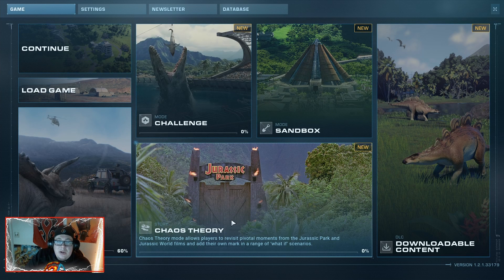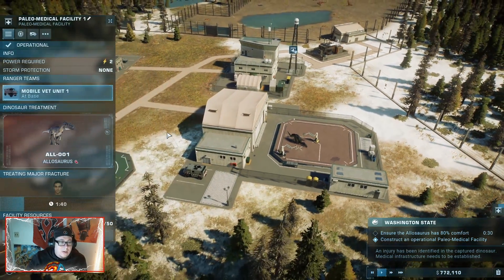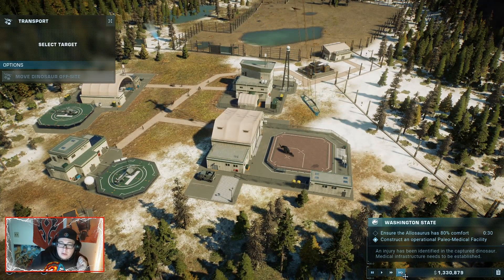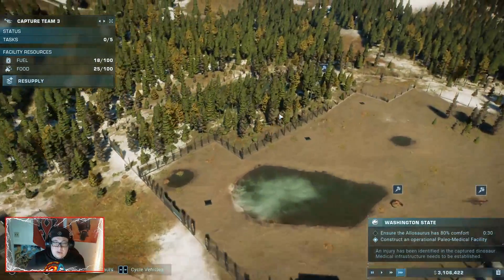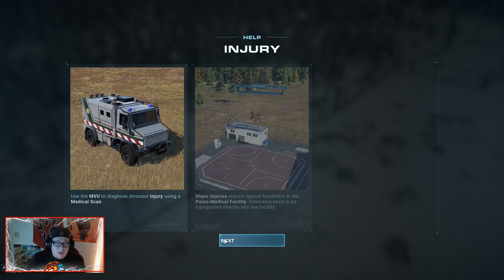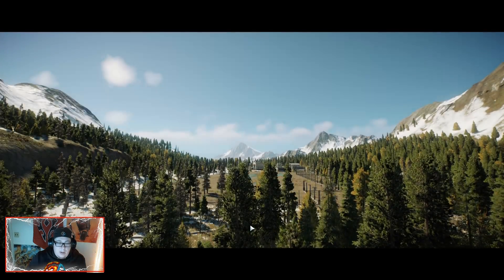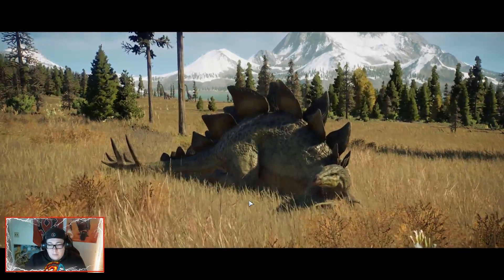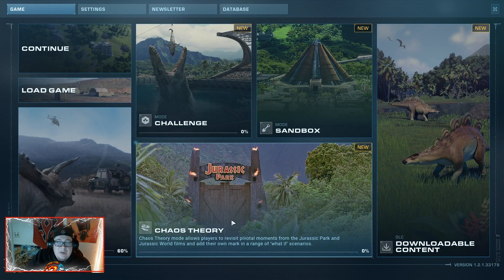Jurassic World Evolution 2 : Part 4 - Goodbye Washington Hello Pennsylvania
Jurassic World Evolution 2 or JWE2 is here and we are going to finish up in the Washington state part and start up the Pennsylvania portion of the campaign on Jurassic World Evolution 2 in this Part 4 walkthrough.
Incase you did not know, Jurassic world evolution 2 is the sequel to the Jurassic World Evolution RTS where you build parks, take care of dinosaurs, research for new dinosaurs and try to protect your guests from random dinosaur attacks.  In this series we will go through the main story campaign of Jurassic World Evolution 2 and walk you trough each part of the story, Hopefully this will help with any question you may have for Jurassic World Evolution and prevent anyone from getting stuck in the game so we can all experience Jurassic World Evolution 2 and it's completions.

0:00 Intro
0:43 Ensure Allosaurus has 80% comfort
4:53 Washington State Complete
6:22 Dinos Incoming
9:32 Bring on the Carnotarus
12:34 Incoming Allosaurus
14:57 The Allosaurus has arrived
17:40 Construct Facilities
20:50 Assigning Scientists for Expeditions
22:38 Sick Ankylosaurus
29:57 Outro